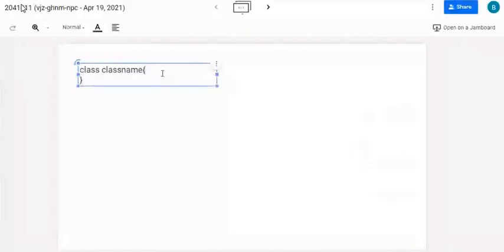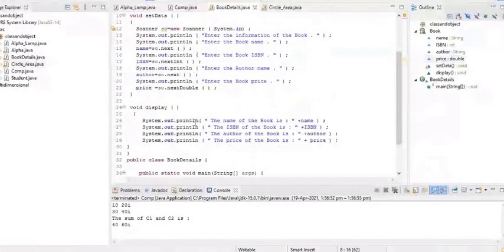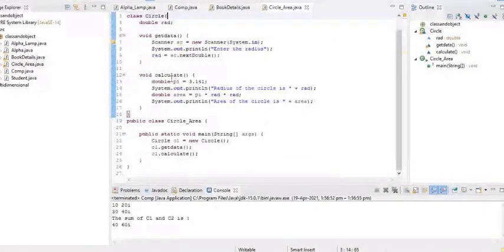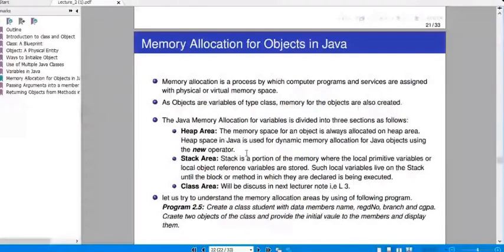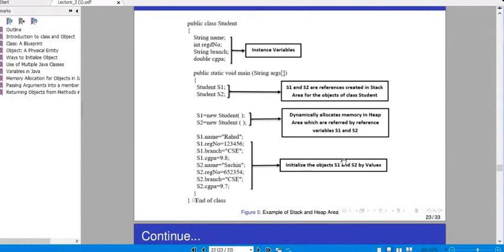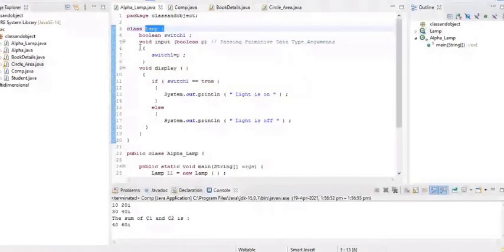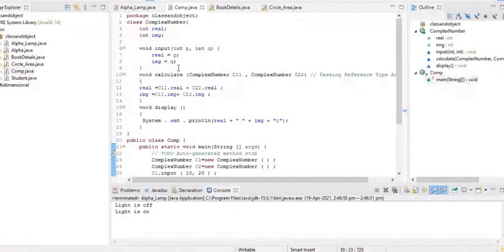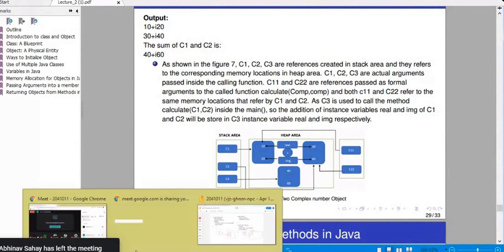Object_Classes3(19.06.2021)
It's awesome.